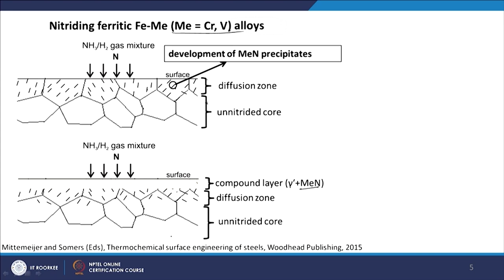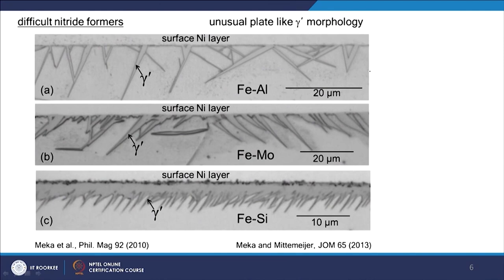Gaseous Nitriding of Iron based alloys